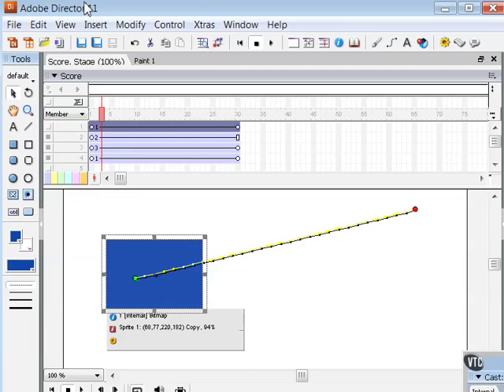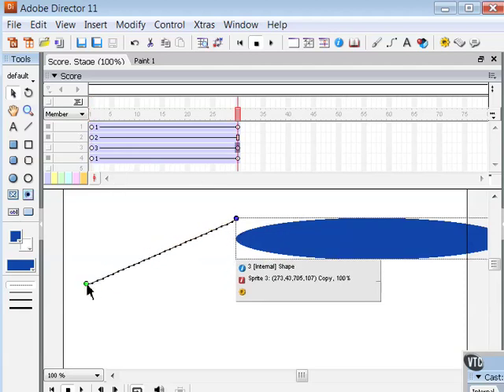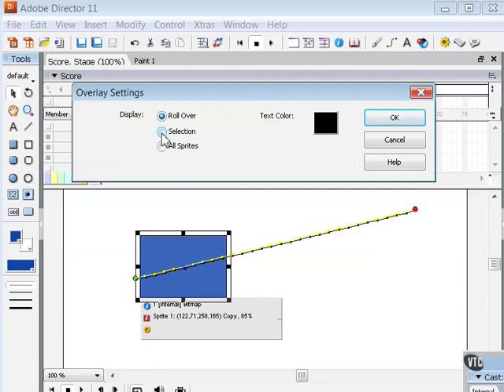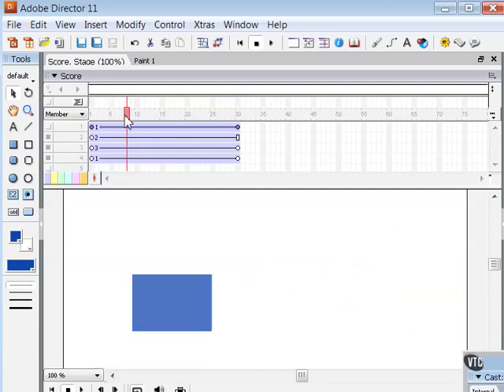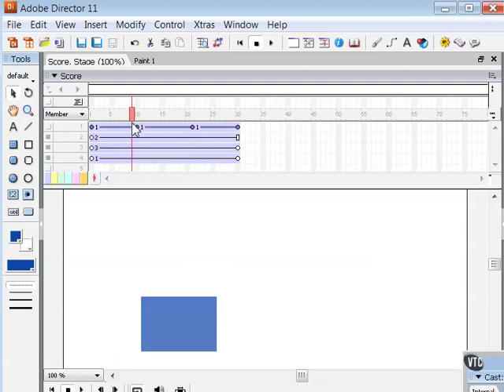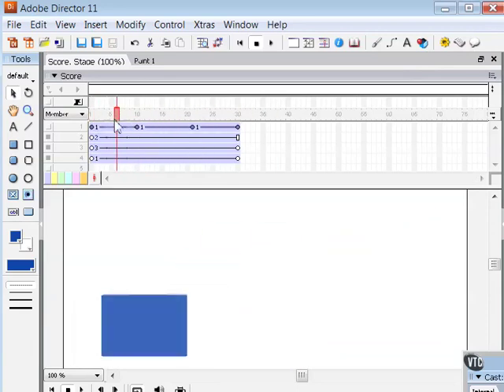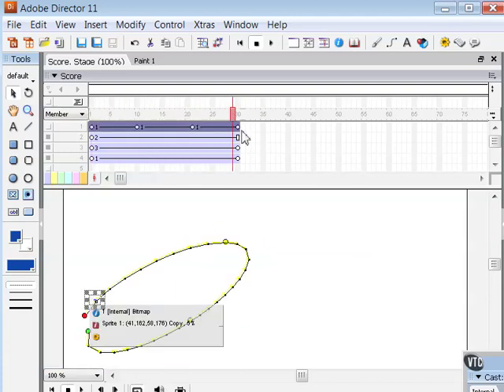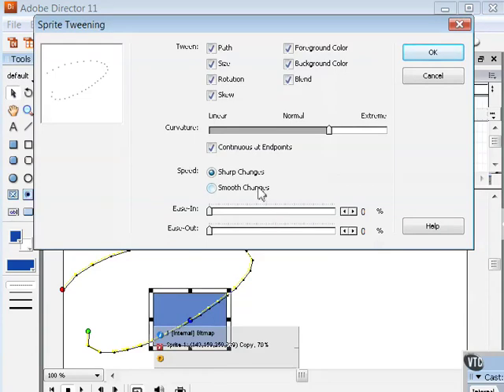06 03 Tweening the Path of a Sprite